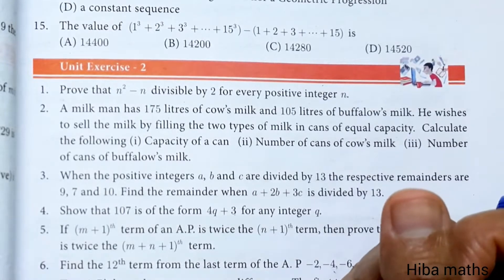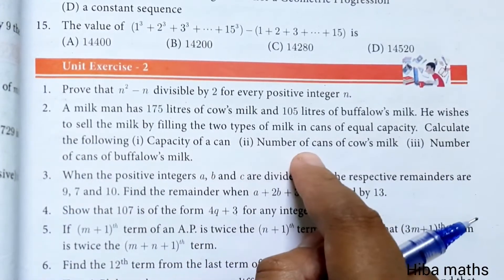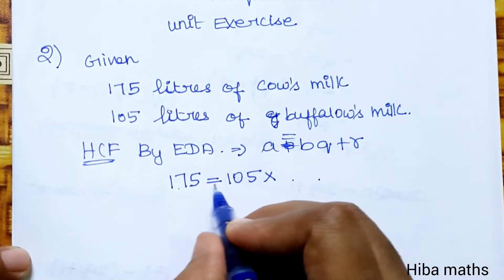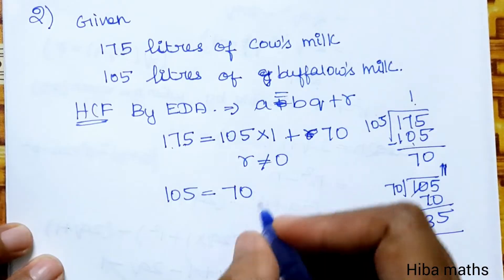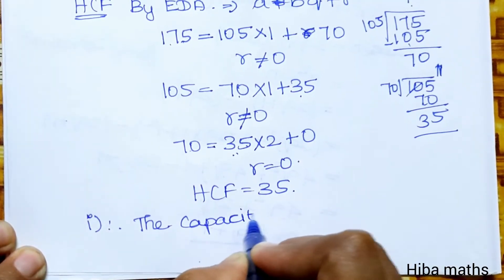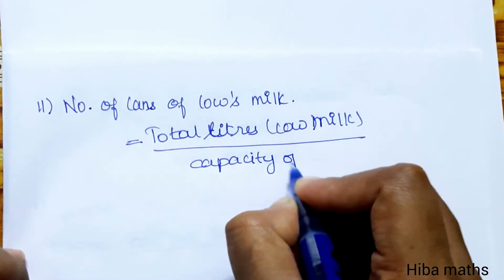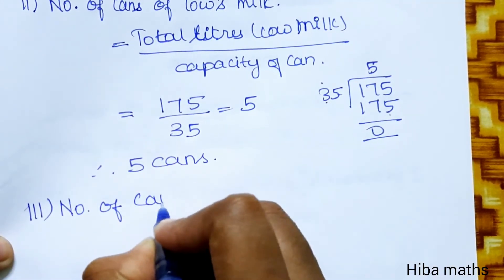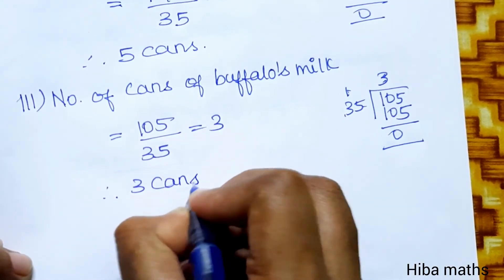10th maths chapter 2 numbers and sequence unit exercise 2 question 2 tn samacheer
10th maths chapter 2 numbers and sequence unit exercise 2 question 2 tn samacheer
10th maths numbers and sequence
10th maths unit exercise 2 question 2
10th maths unit exercise 2 sum 2
10th maths unit exercise 2 2nd sum
10th maths chapter 2 unit exercise